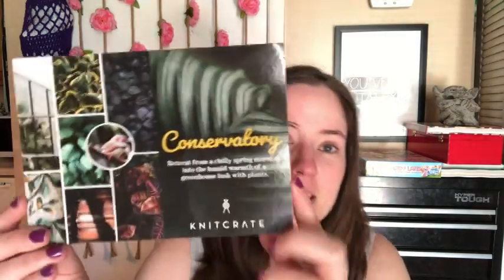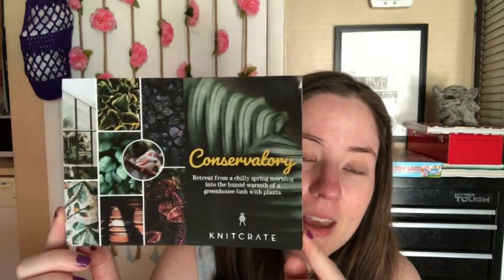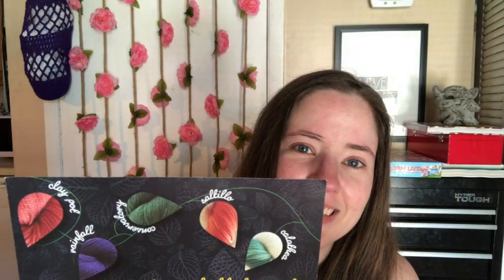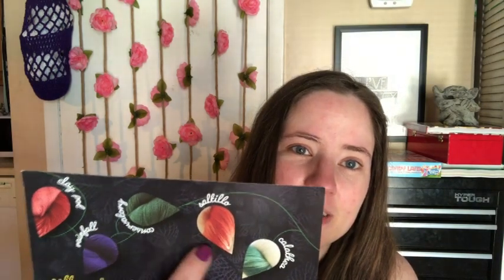Knit Crate, Goose and Yarn I Don't Like!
Happy Mail
Ella Roberts